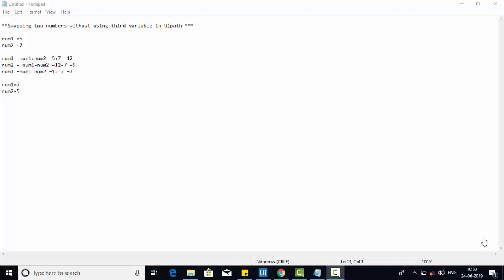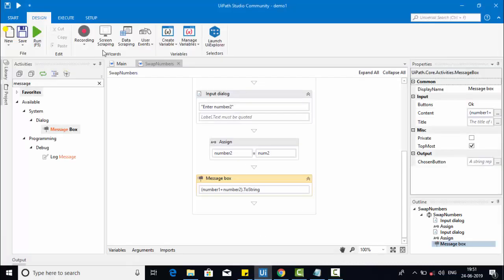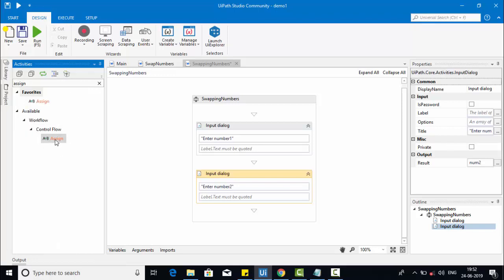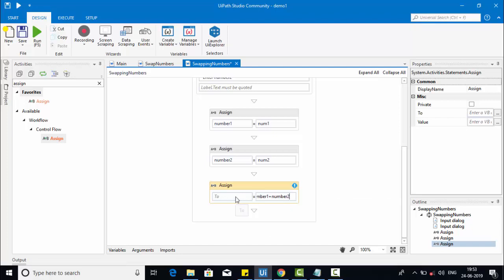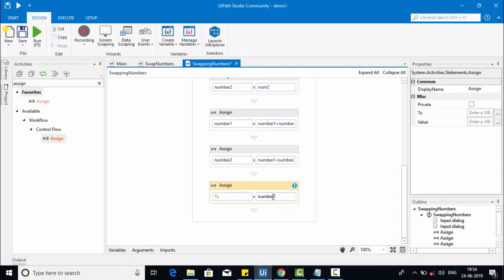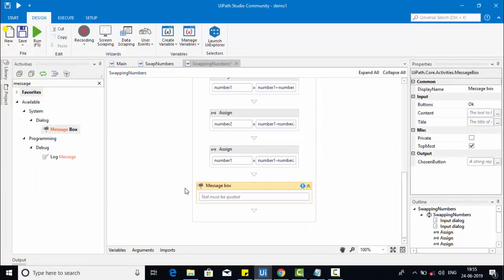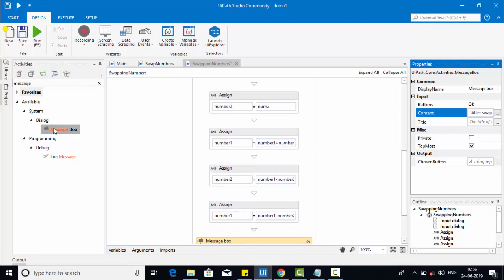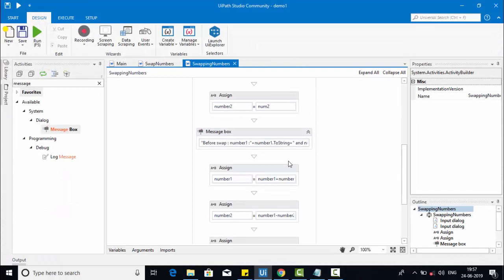Swap Two Numbers Without using Third Number In Uipath Rpa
Swapping numbers means exchanging the numbers. To swap two numbers without using third variable is very common scenario in realtime. this implementation of swapping two numbers in uipath uses assign activty and input dialogue box to read the numbers.